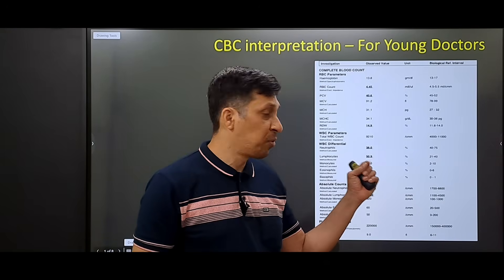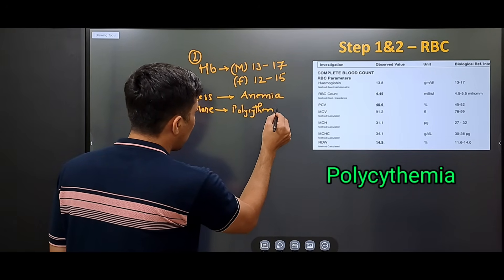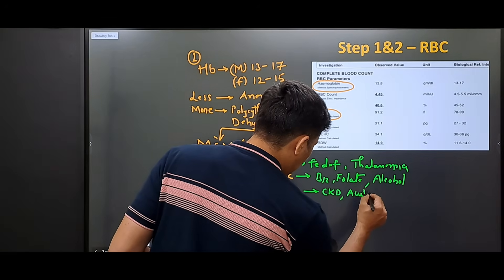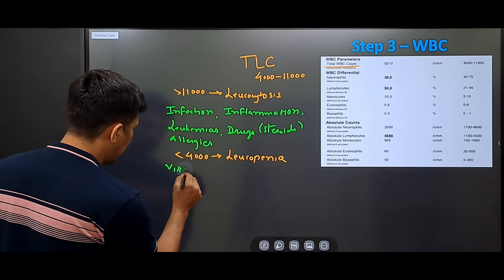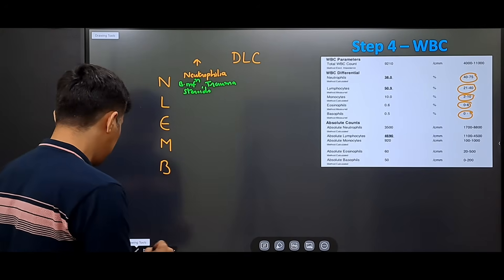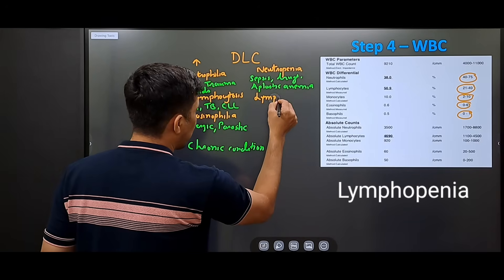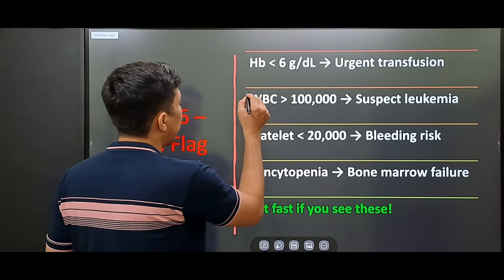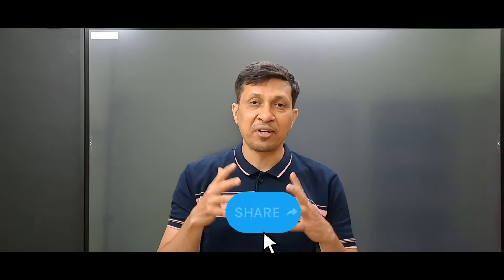How to Interpret CBC Test in 30 Seconds | CBC Report Explained for Medical Students & Doctors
Want to learn how to quickly read and understand a Complete Blood Count (CBC) report? In this short and high-yield video, we show you a step-by-step guide to interpret a CBC test in just 30 seconds—perfect for final MBBS students, interns, and junior doctors during clinical rounds or emergencies.

 What you’ll learn:

Step 1: How to assess Hemoglobin

Step 2: Quick clues for  Mean corpuscular volume(MCV)

Step 3: How to assess Total leucocyte count(TLC )

Step 4: Quick clues for Differential leucocyte count (DLC )

Step 5: How to assess Platelet count

Step 6: Spotting important Red Flag signs

This video is ideal for anyone looking to master CBC interpretation in a fast, practical, and clinically oriented way.